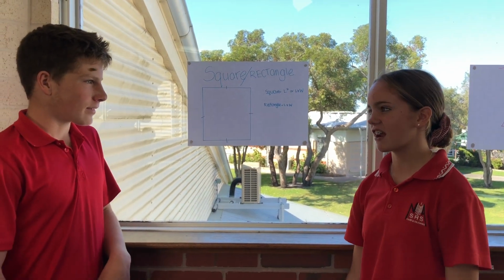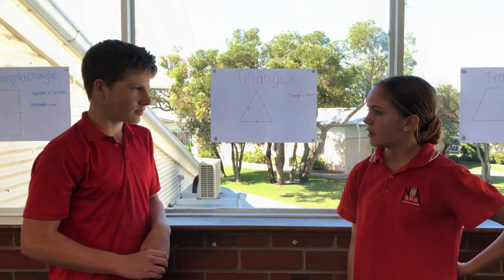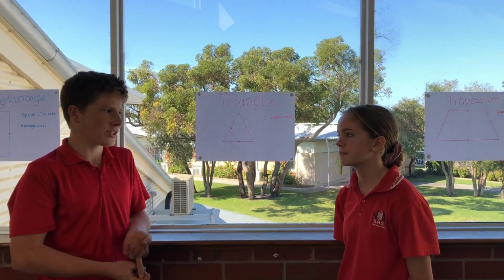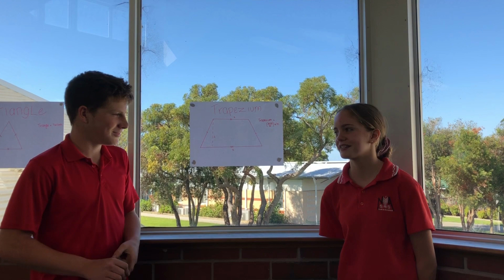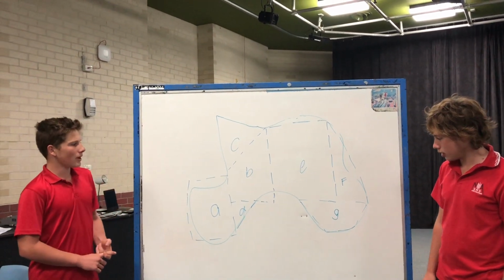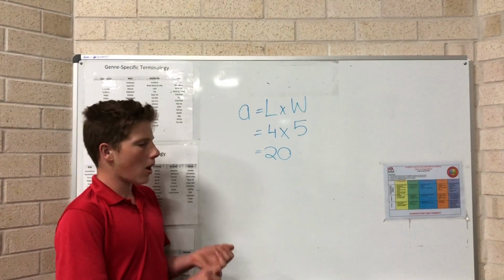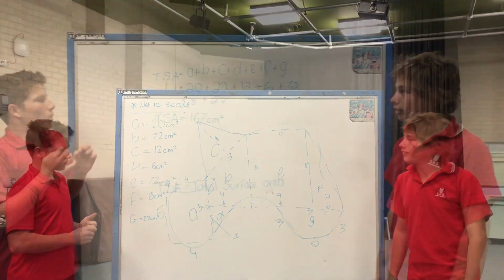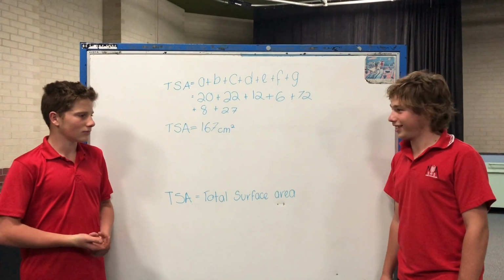CHOOSE MATH AWARDS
North Albany SHS